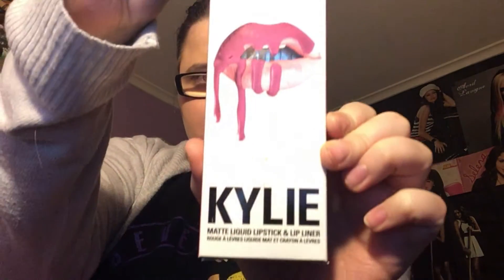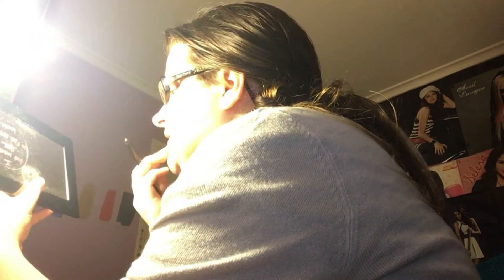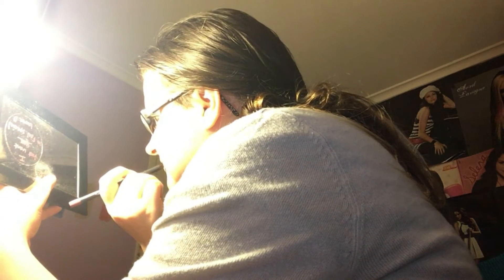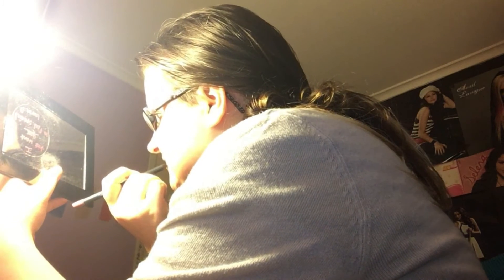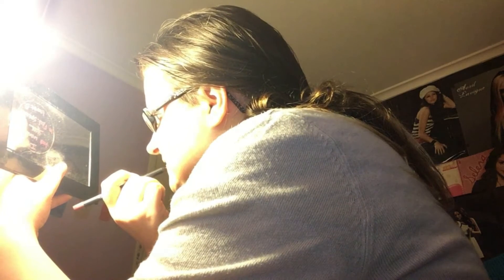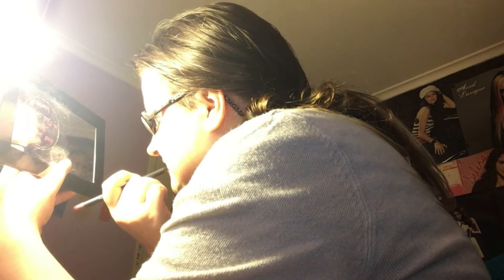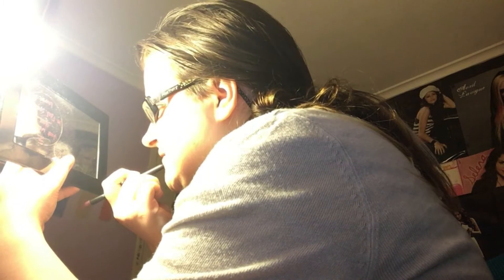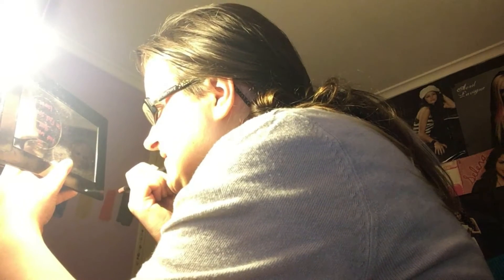Unboxing & Review: Make Up // Kylie Cosmetics - Lipkit Poise K (Reviewed 7-8-18)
Testing out new background music in my videos! i will always credit the music album, musician at the end of my videos. enjoy

Covers

2015, 2016, 2017 & 2020 Covers COMING SOON